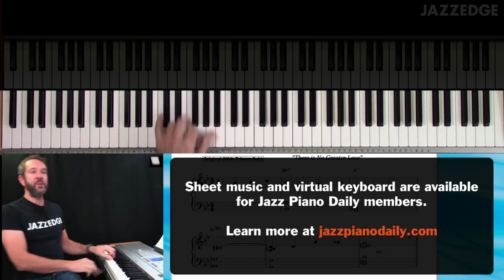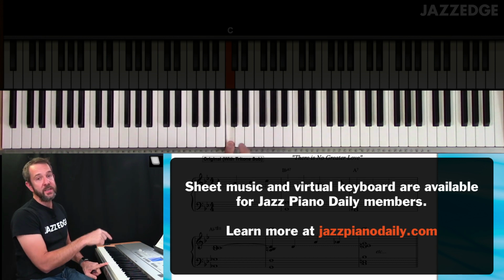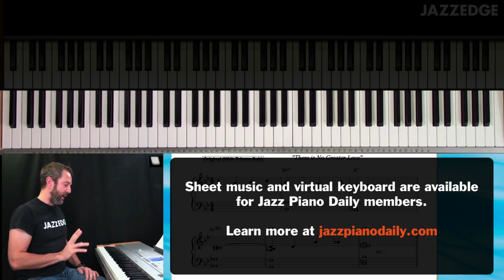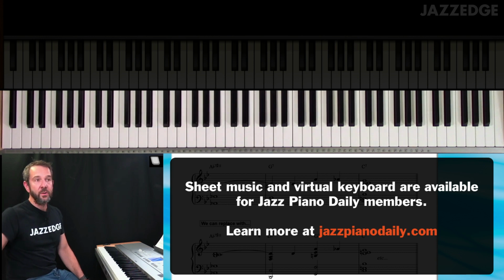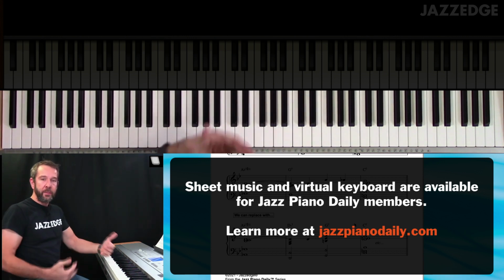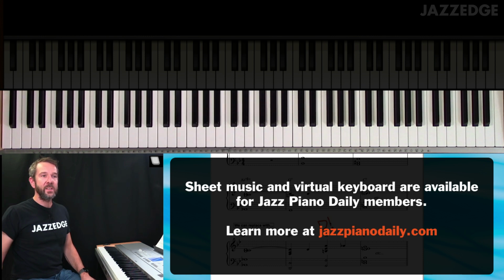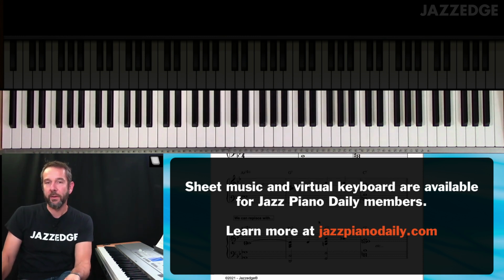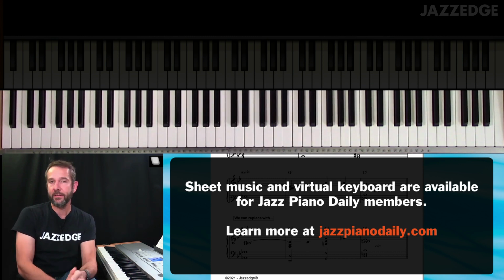Jazz Piano 2-5-1 Precede The V7 Trick (JPD #119)